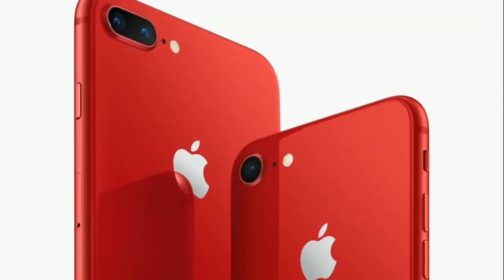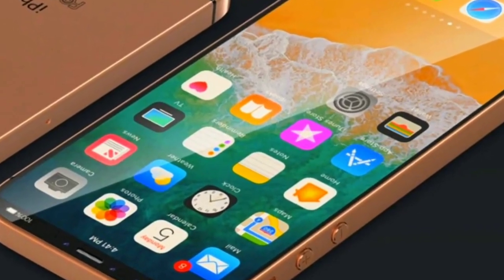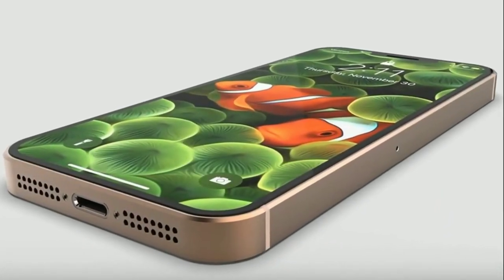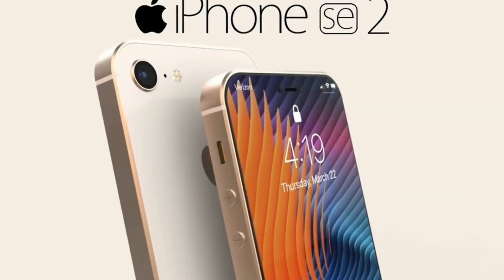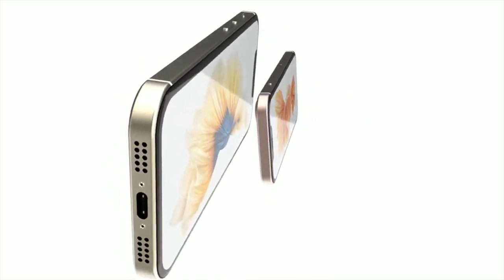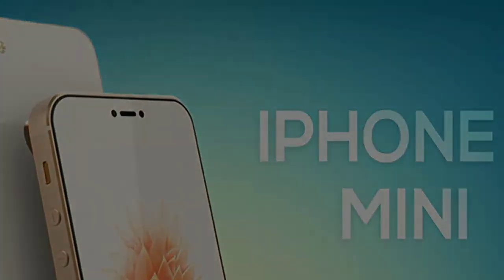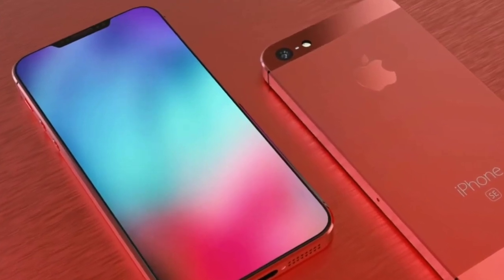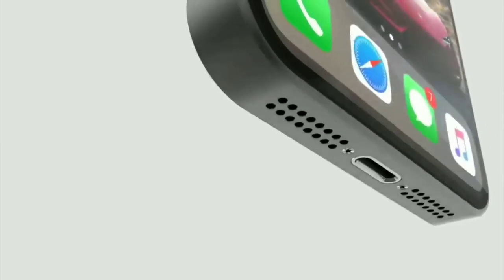iPhone SE2 (9) - Confirmed Price & Storage Options 2020 !!!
iPhone SE2 - Bezel-less & Big News !!!

iPhone 9 (SE2) - Confirmed Price & Storage Options 2020 !!!

Iphone SE2 & it's price confirmed !
iphone se ios 13,
iphone se review,
iphone se apple,
iphone se accessories,
iphone se airpods,
iphone se battery,
iphone se black,
iphone se battery life